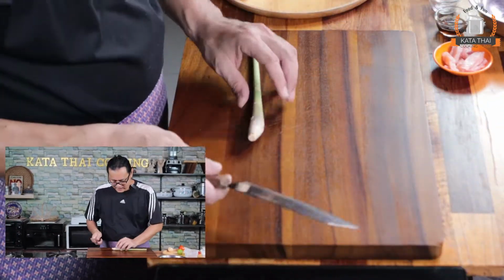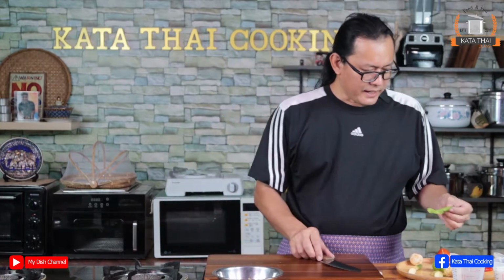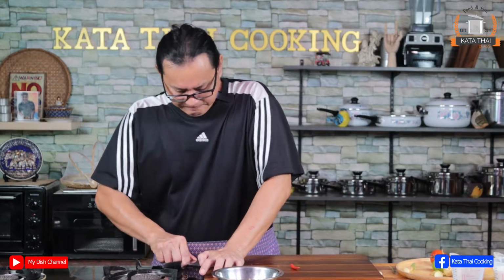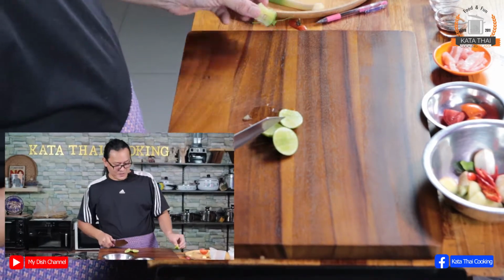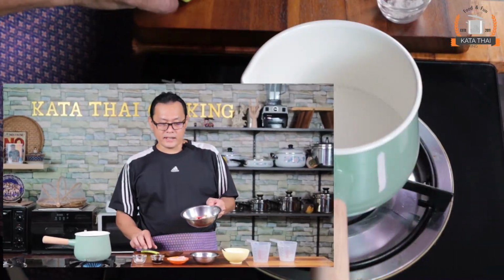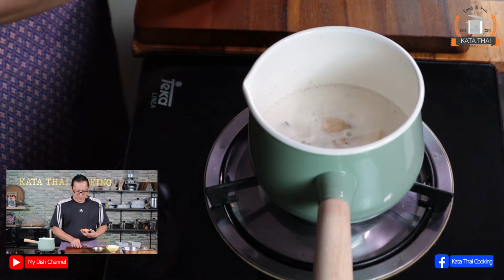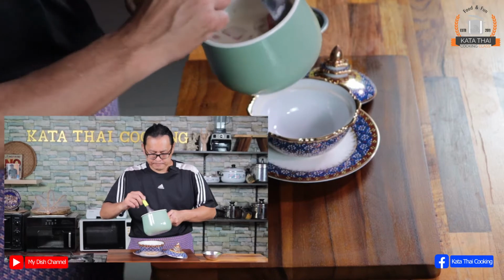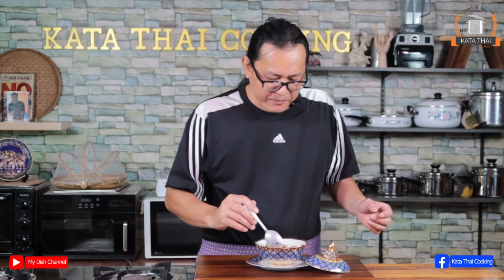Tom Kha Kai or Coconut Milk with Chicken - My Dish Channel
This VDO will show you step by step how to cook Tom Kha Kai, Coconut Milk Soup with Chicken . Here are what you need to prepare:

- Lemongrass
- Galangal
- Kaffir Lime Leaf
- Chilli
- Coconut Milk
- Water

What you need for Seasoning the soup:
- Salt
- Fish Sauce
- Lime Juice

Facebook Fanpage: Kata Thai Cooking Class by Sally and Jim

Kata Thai Cooking Class @ Phuket, Thailand
1/3-5 Patak Rd., Karon, Muang Phuket, Phuket, Thailand 83100